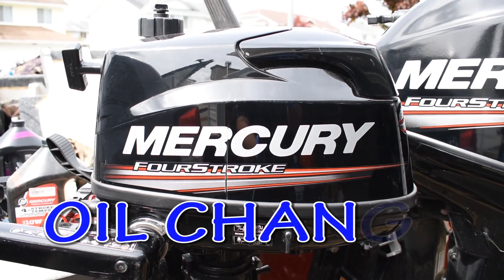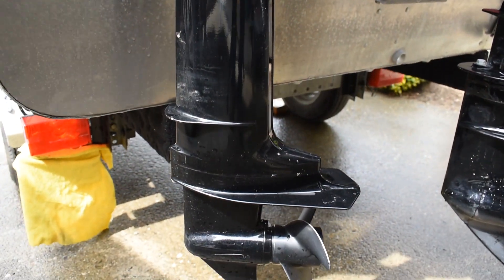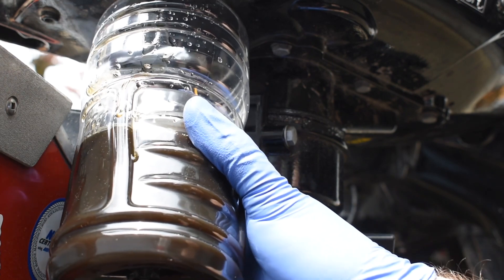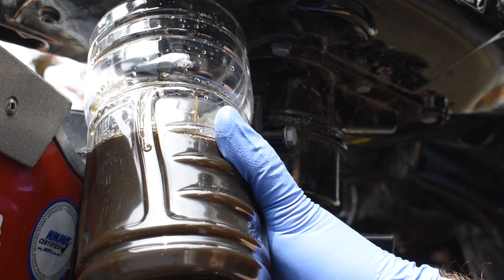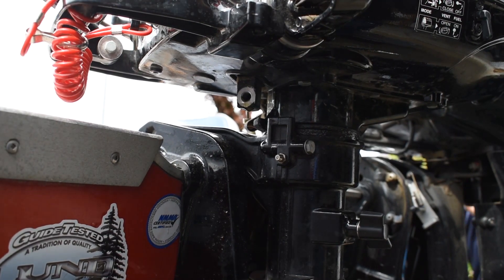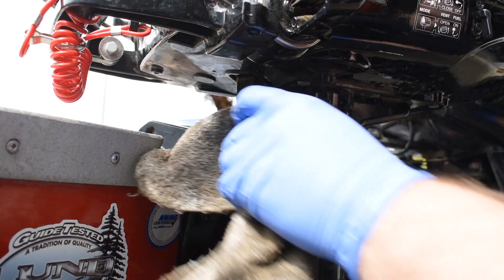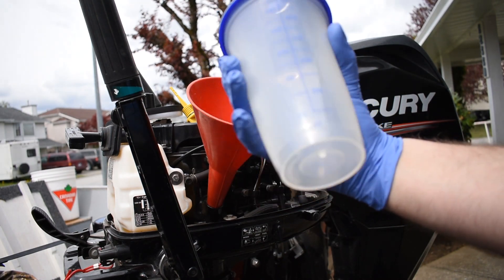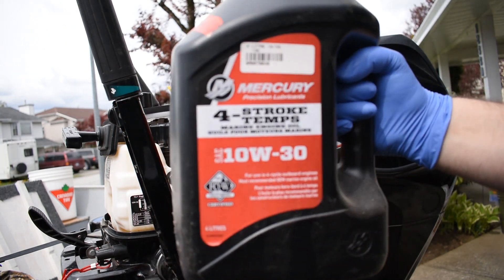OIL CHANGE on 6HP Mercury Outboard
Changing the oil on my Mercury 6HP 4 stroke outboard motor.

Mercury Oil